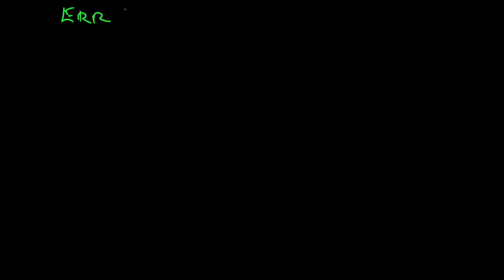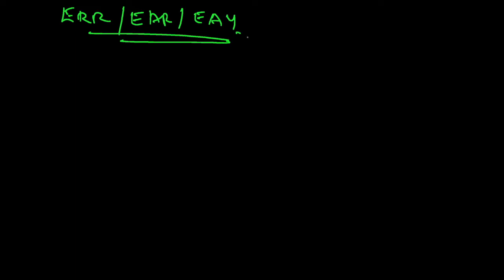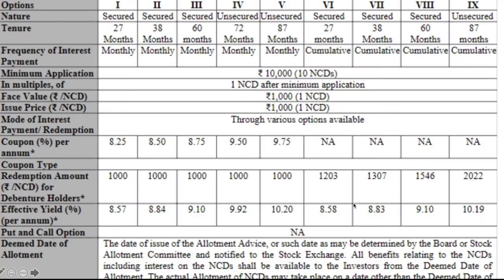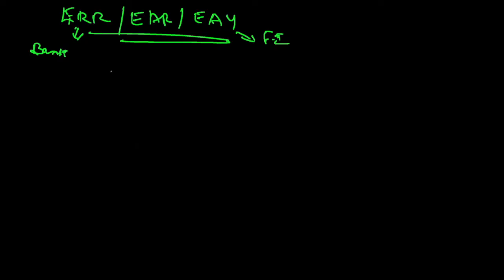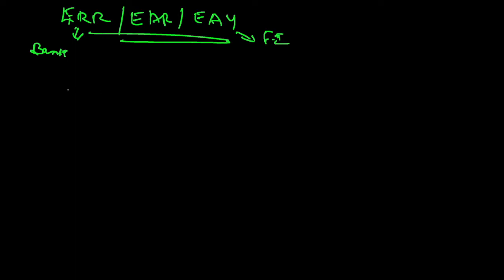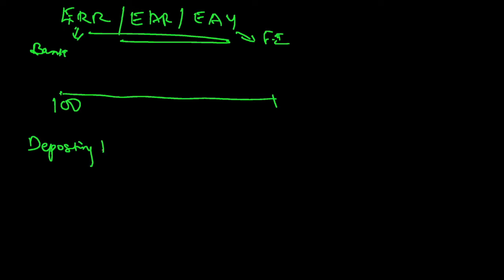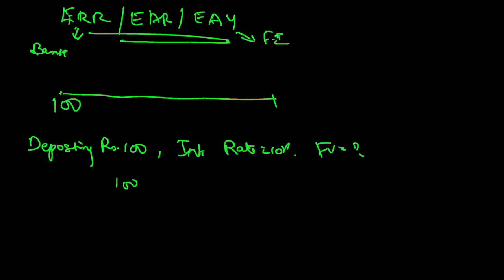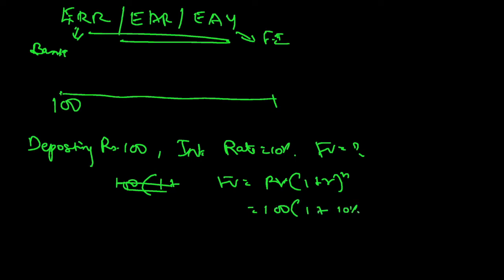CFA Level1-Effective Rate of Return with Examples| Effective Annual Yield| Quantitative Methods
This channel is meant for CFA topics and General Finance.
This video explains the Effective Rate of Return which is also called Effective Annual Yield. It comes under the subject of Quantitative Methods in CFA Level 1. This video will help the candidates to understand the intuition of the formula. A practical example has been taken from Muthoot Finance Bond and converted their stated interest rate to Effective Annual Rate.

Topics covered:
1. Effective Rate of Return/Effective Annual Yield
2. Example of Muthoot Finance Bond Interest rate

Hi. I am, Ashok Kumar Kasi, ex-IIM alumni and the Founder of FinEx (Financial Exchange)Training. It is a Training Institute for CFA. This channel has content for CFA aspirants and General Finance. Currently, we are providing FREE training for one entire subject of CFA.